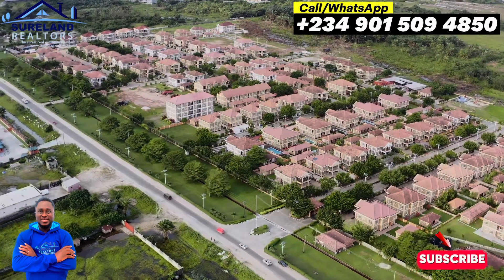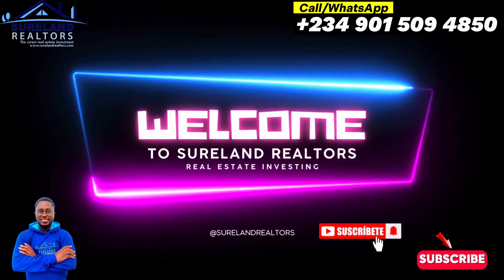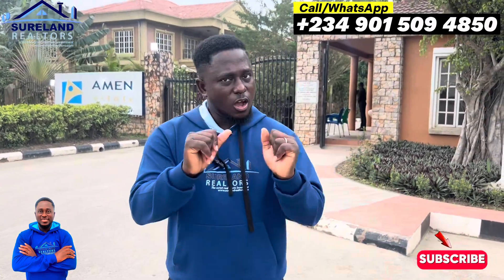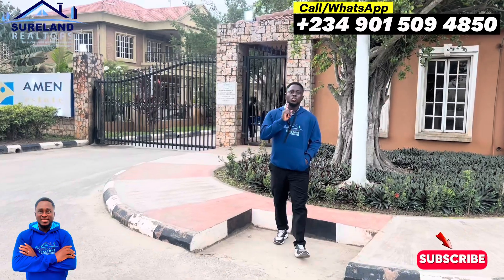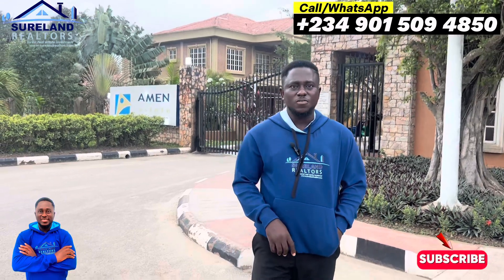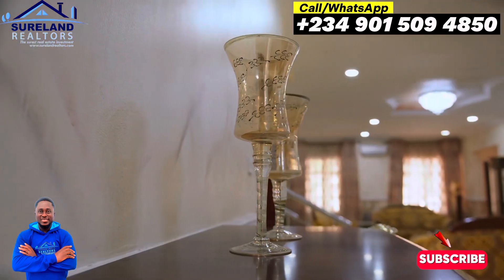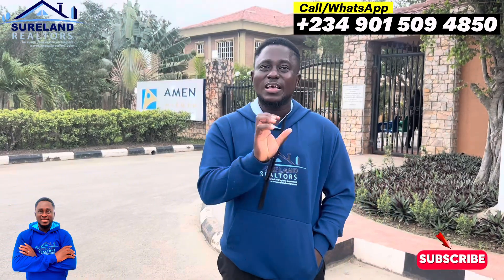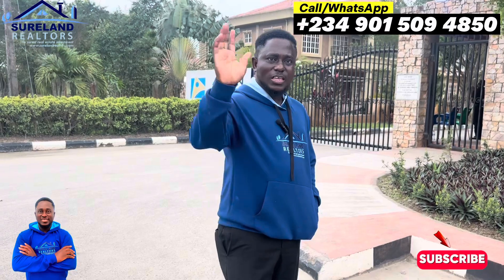LAND FOR SALE INSIDE AMEN ESTATE PHASE 1, ELEKO IBEJU LEKKI | BUY AND BUILD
Here is a buy and build land inside Amen Estate Phase 1

Amen estate is a developed estate where you can buy and build immediately

You can decide to buy and build and live there yourself or you buy and build and use it for rentals.

Remember, Ibeju Lekki is where big project in Lagos is taking place.

We have the Dangote Refinery, Lekki Deep Seaport, Proposed Lekki International Airport and so many more…

Amen Estate is located in Eleko, Ibeju Lekki and it is a luxury property where you will enjoy maximum security, 24/7 power supply and so many more.

You can get a 500sqm inside Amen Estate phase 1 for N60M outright

And 5% for legal fee.

And you can also spread within 3 months no interest.

Chapters:

0:00 - Intro

0:20 - Welcome to Amen Estate Phase 1

0:36 - Drone Video of Amen Estate Phase 1

1:44- Amen Estate Phase 1 Still Selling an Best Place to Live In Nigeria

2:47 - Invest In Amen Estate Phase 1. Call us Now